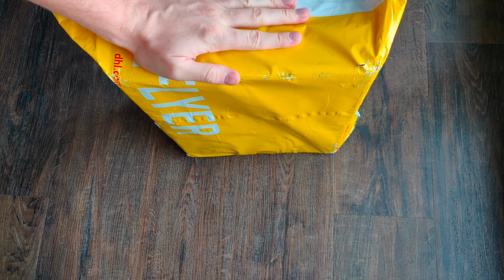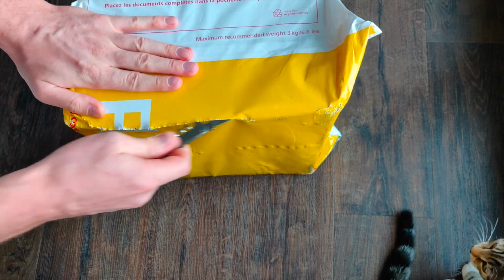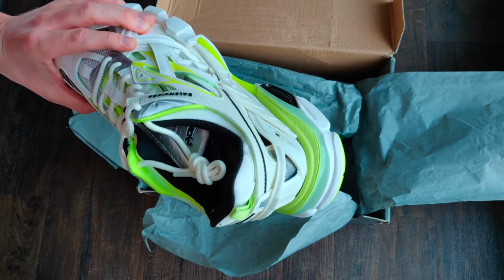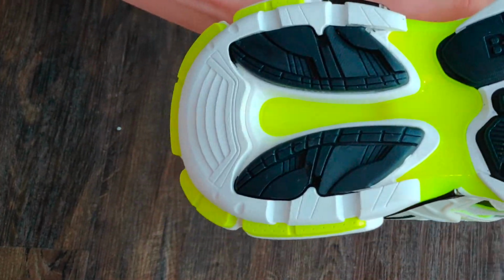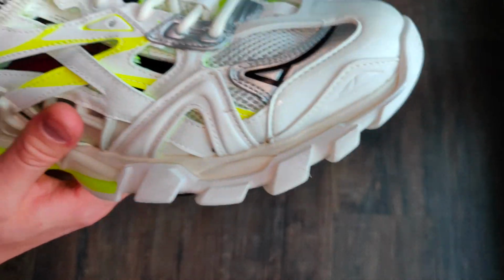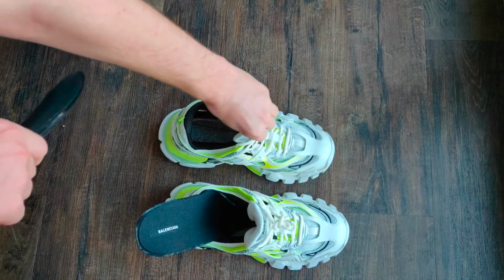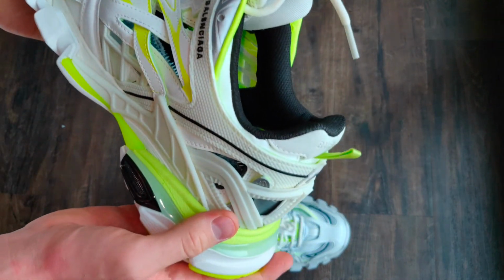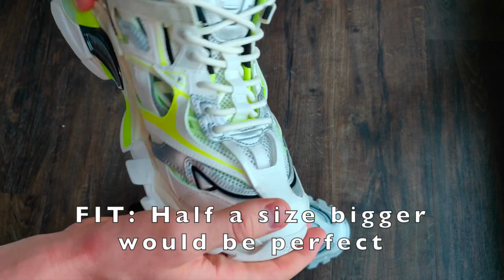Balenciaga Track 2 | Unboxing & On Feet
Hey Guys, in this video I will unbox and try on white and yellow Balenciaga track 2.

"Asylum"
Instrumental by Homage